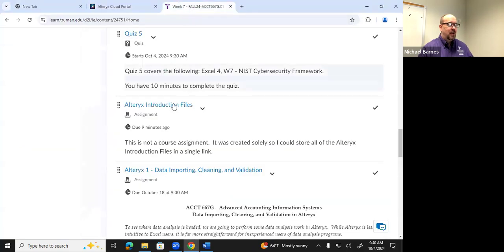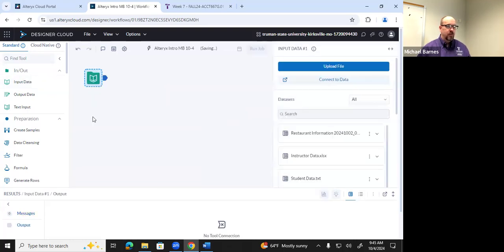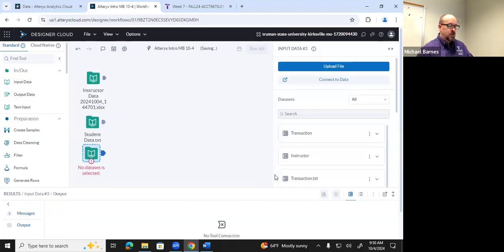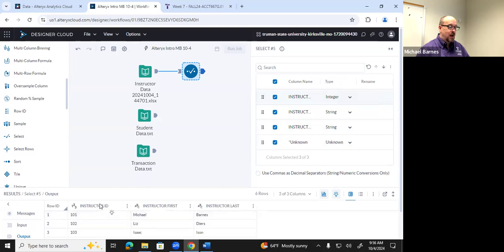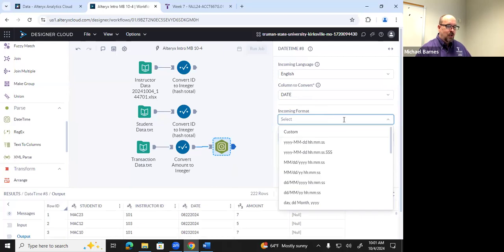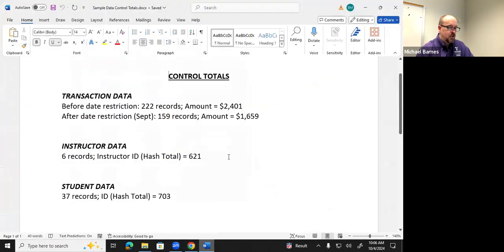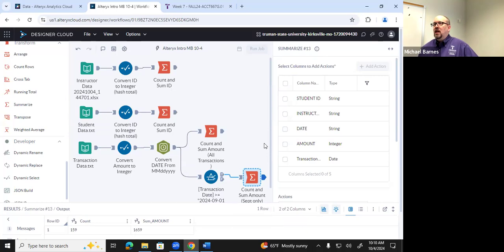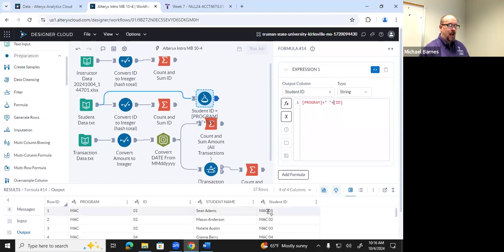ACCT 667 (Fall 2024) - Alteryx 1